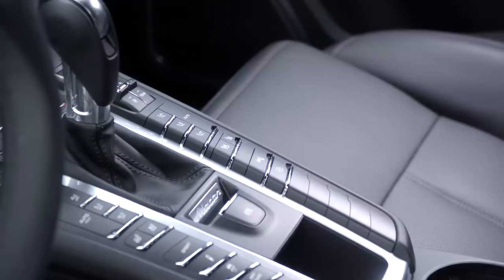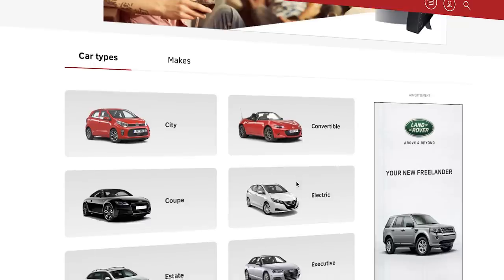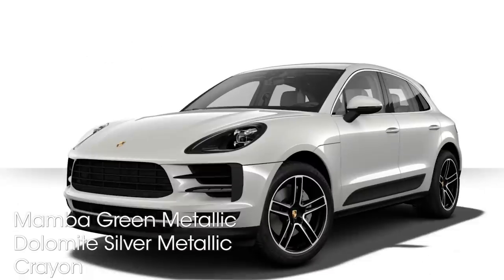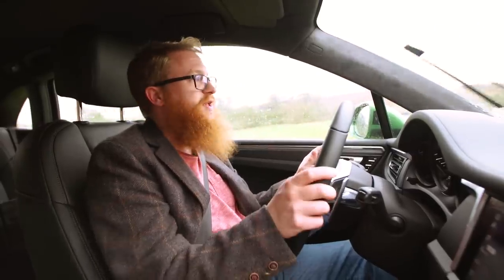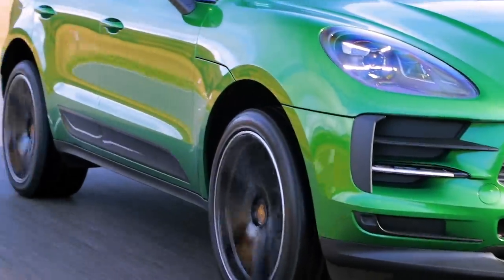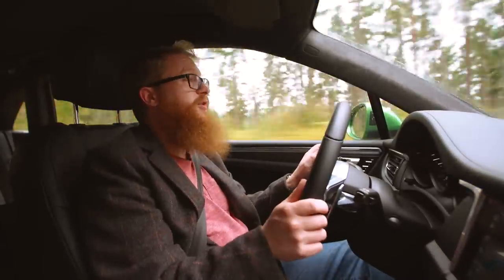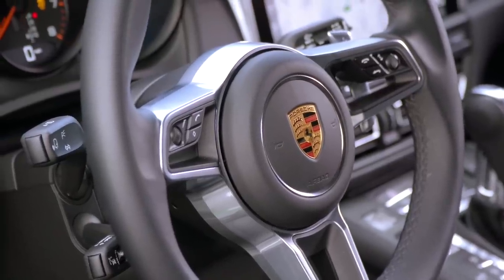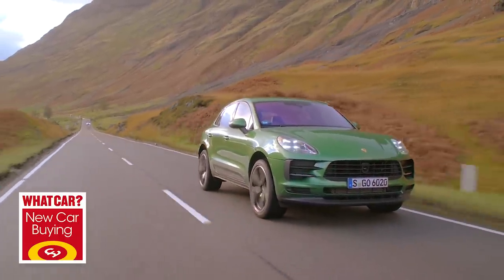2020 Porsche Macan review – five things you need to know | What Car?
The Porsche Macan SUV has become Porsche's best-selling car. So, there's lots of pressure on this facelifted version - but what exactly is new with it? And should you buy one if you want a sporty SUV? Watch on to find out.

Save an average of £3000 over the list price on your next new car with What Car?